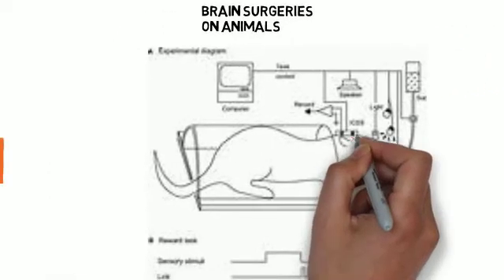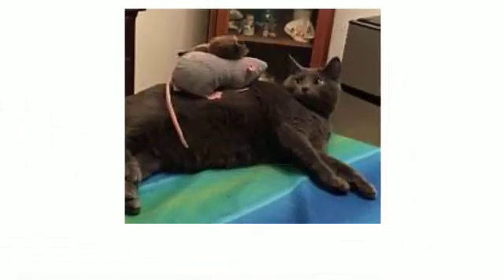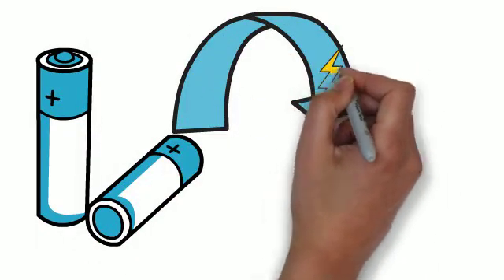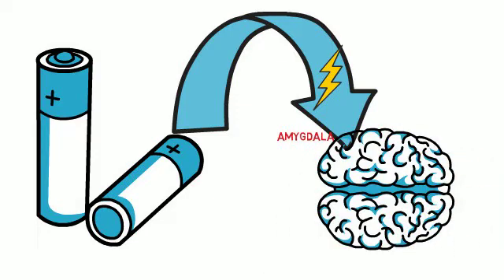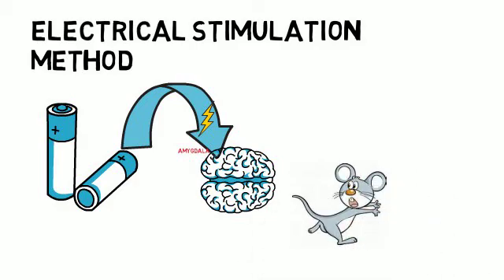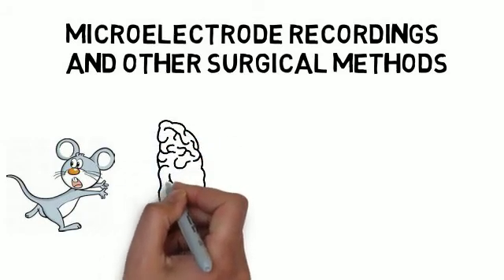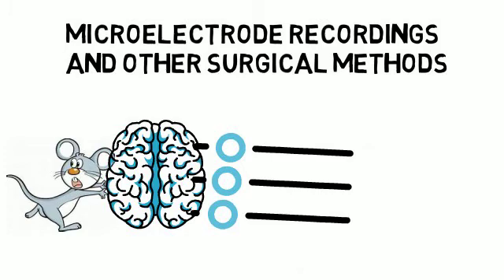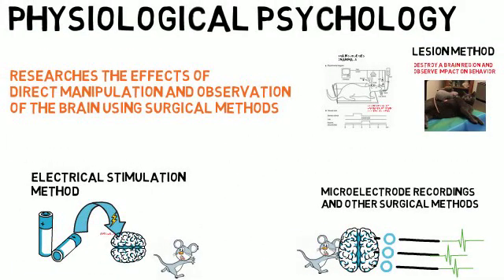Physiological psychology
This brief animation gives an overview of the field of physiological psychology.